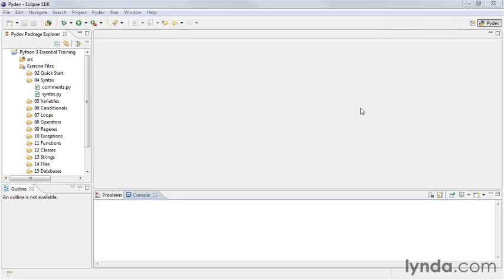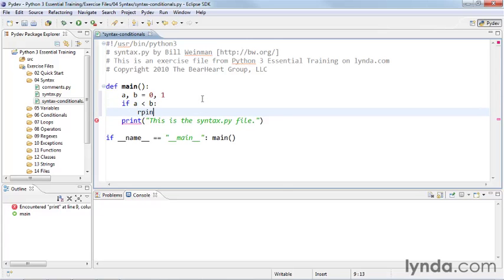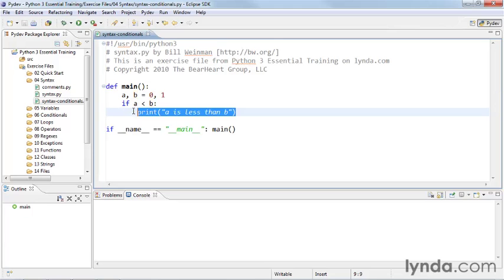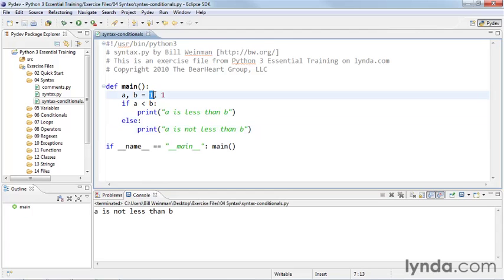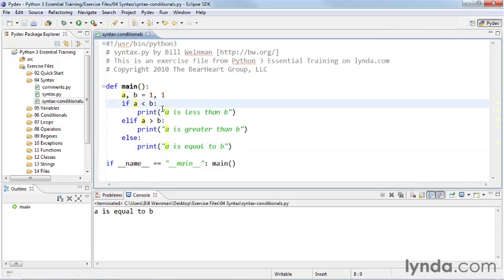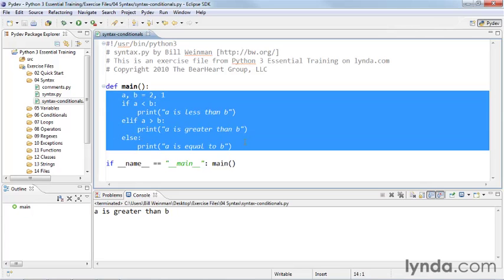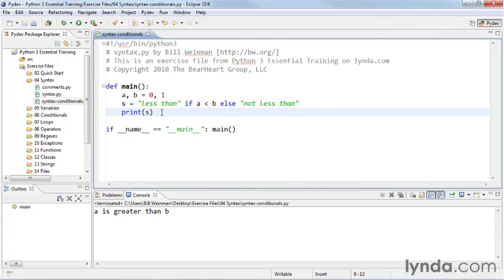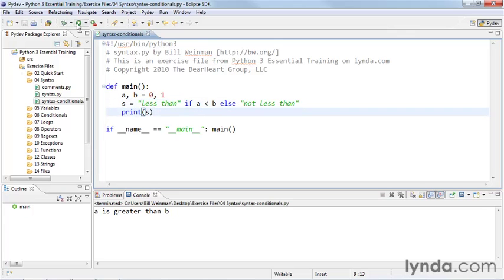0405 Selecting code and values with conditionals